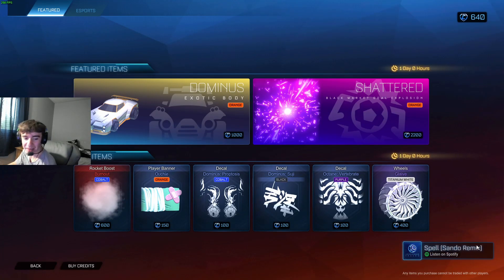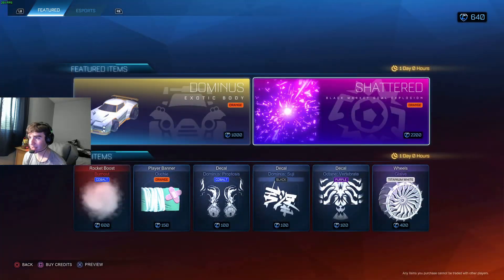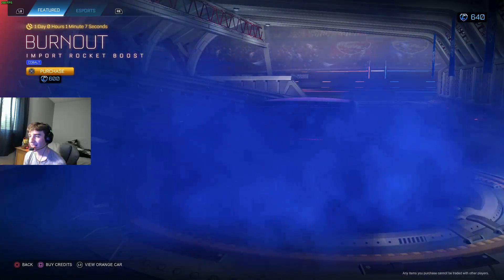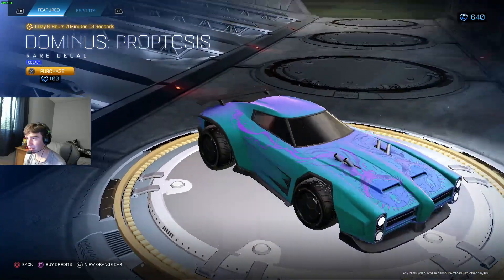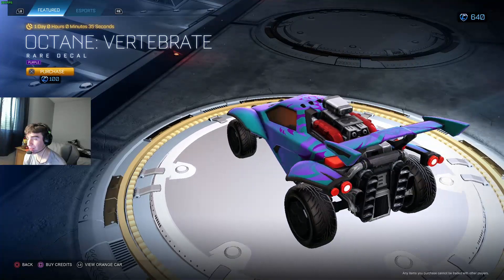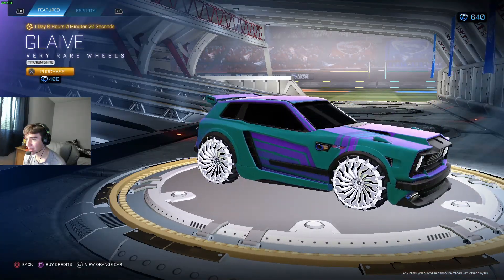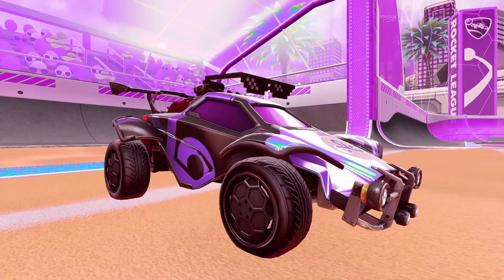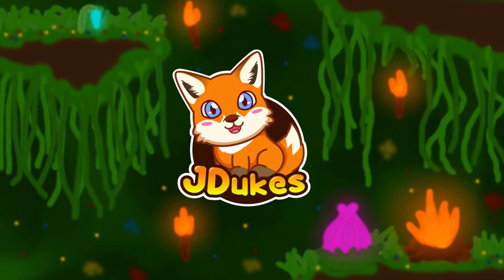Rocket League Item Shop *TITANIUM WHITE GLAIVE WHEELS* (April 23rd)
Not a bad shop...

@Rocket League